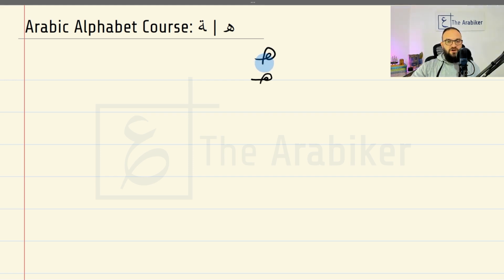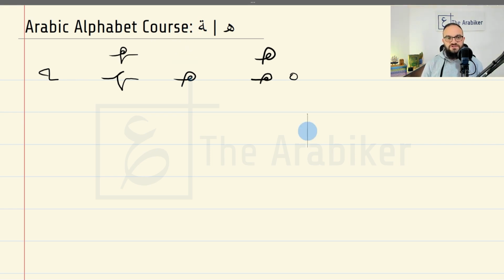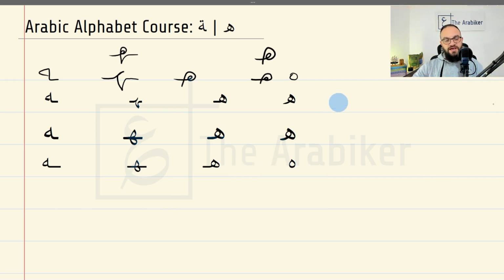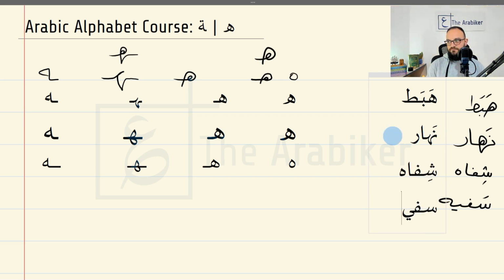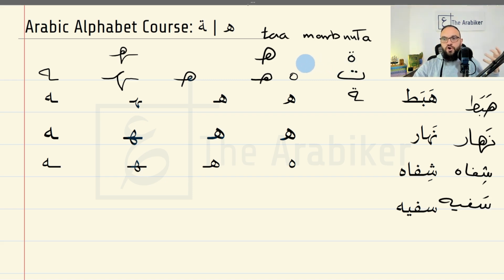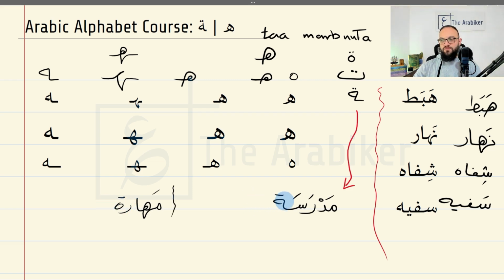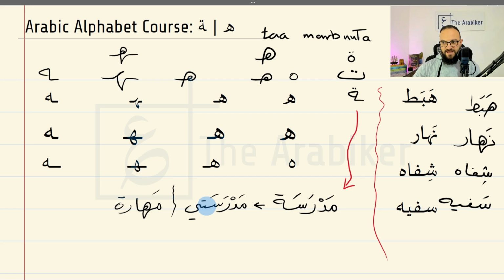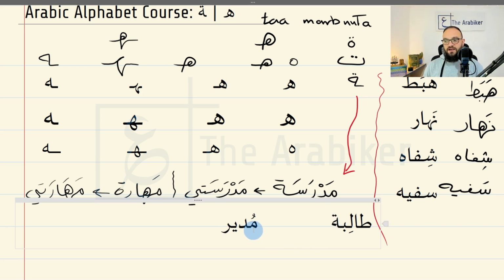The letters haa & taa marbuuTa - Arabic Alphabet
Learn the Arabic letters: haa & taa marbuuTa
Learn the taa marbuuTa a special type of taa in Arabic
هاء تاء مربوطة
ـه ـة

The Course page on our website where you can find practice drills and more: